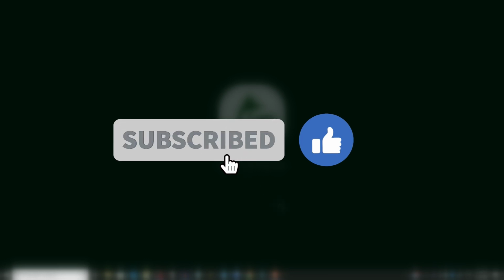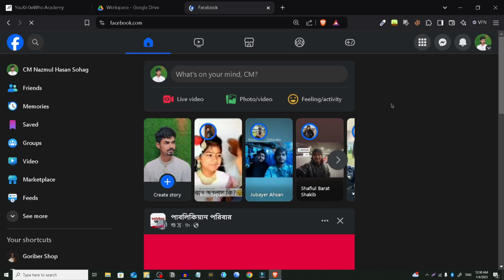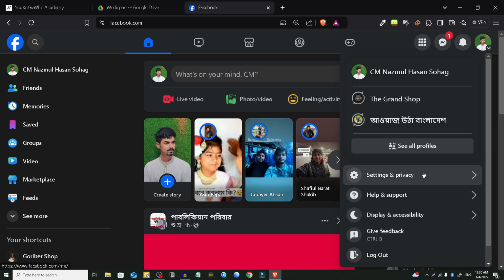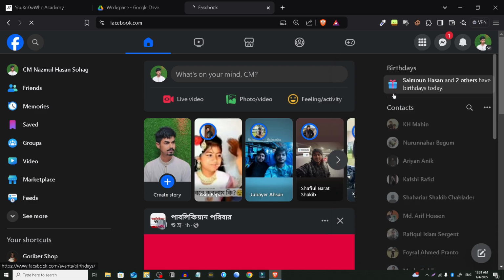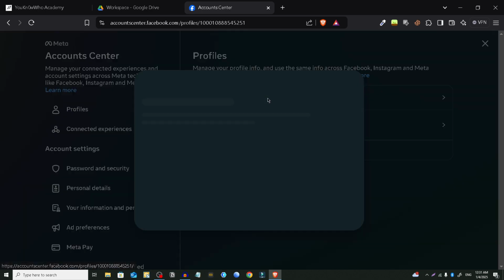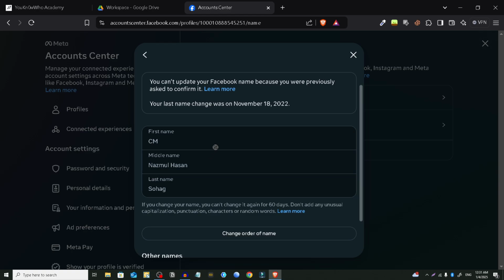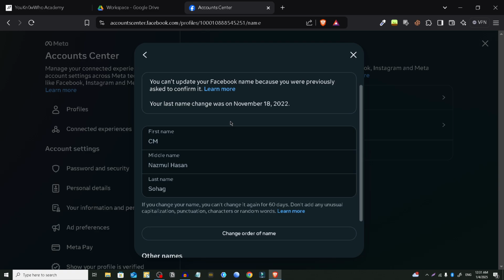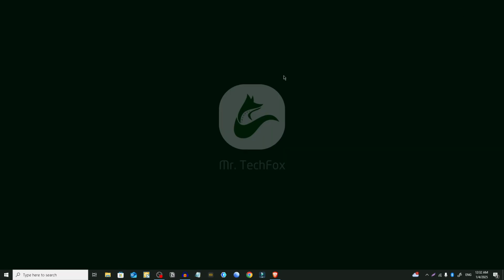How to Change Your Facebook Account Name in 2025 - Full Guide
Updating your Facebook account name ensures that your profile accurately reflects your current identity. This guide provides step-by-step instructions on how to change your Facebook name in 2025, covering both desktop and mobile platforms. By following these steps, you can easily modify your display name to keep your online presence up-to-date.

facebook name change problem
how to change facebook name before 60 days 2023 || how to change facebook profile name after limit